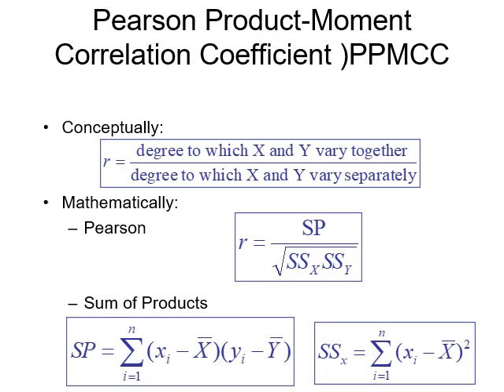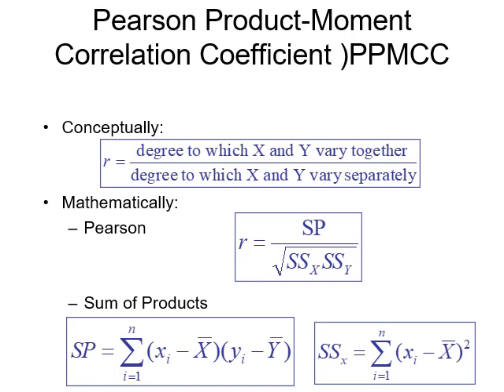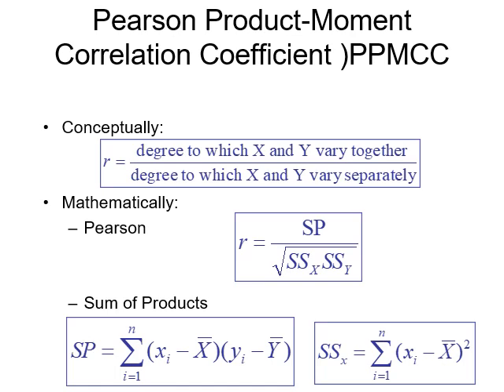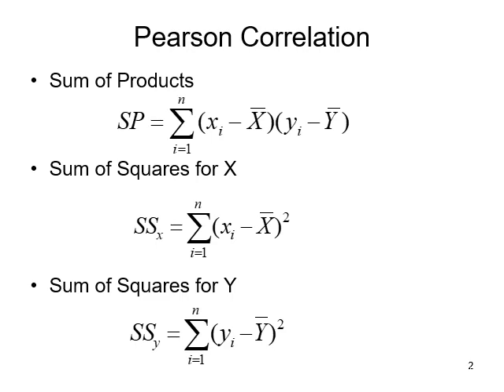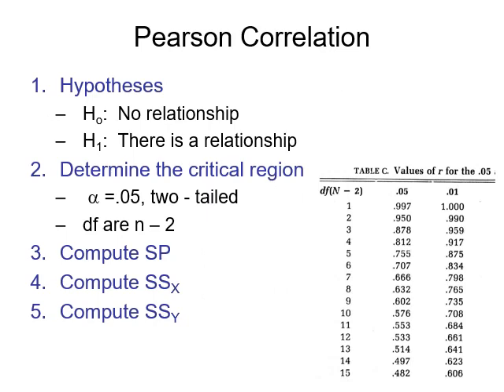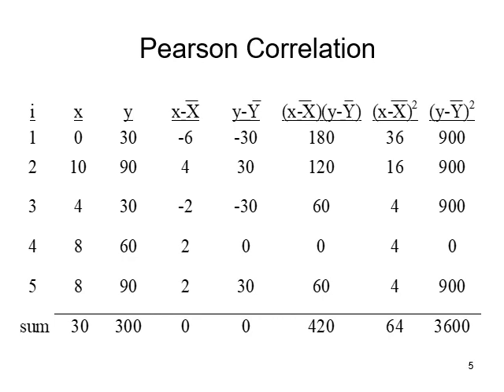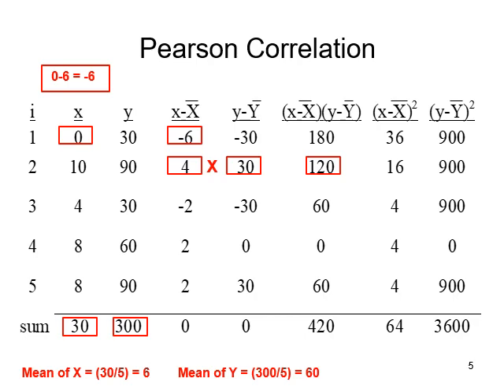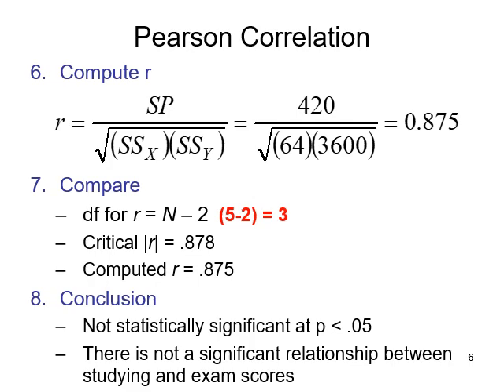Lecture 4 Audio 2